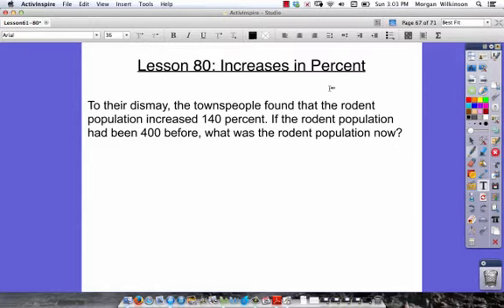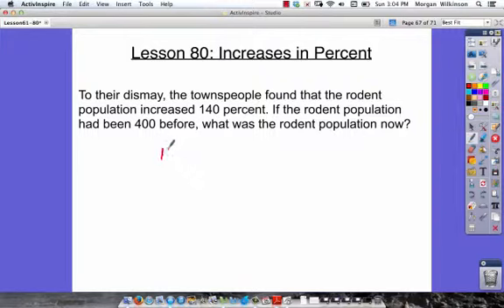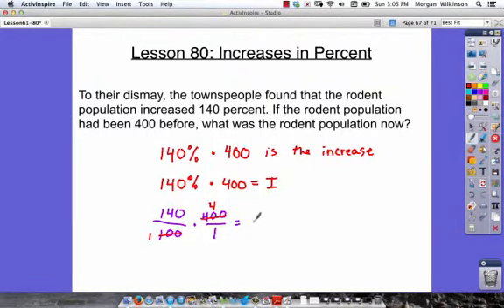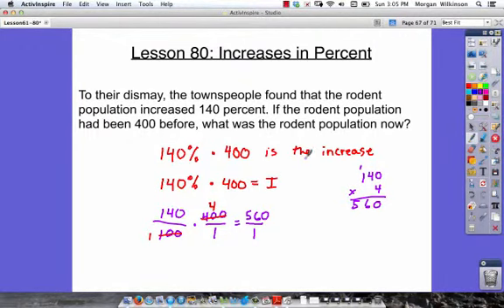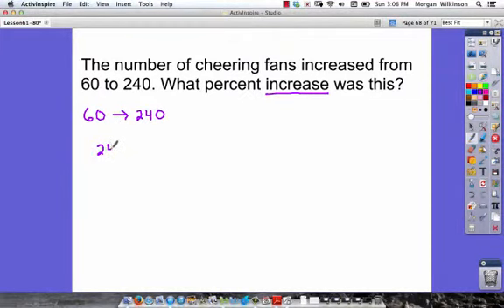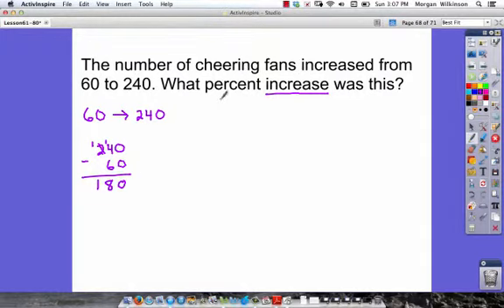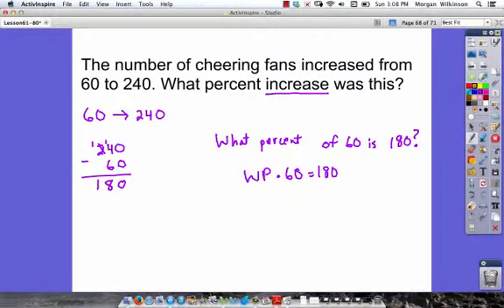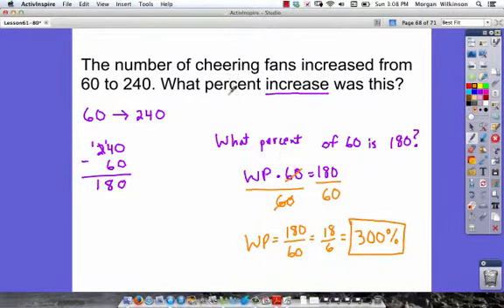Algebra 0 5 Lesson 80